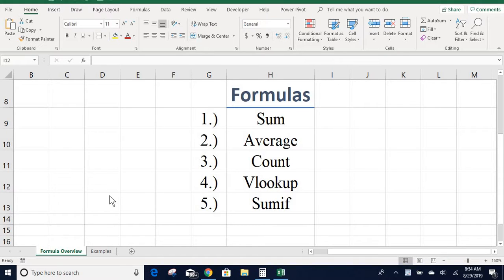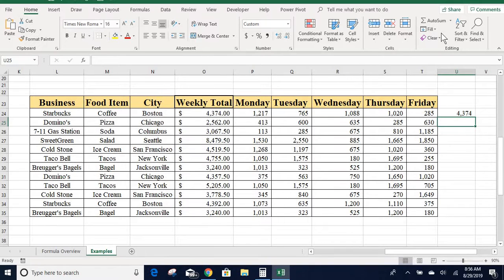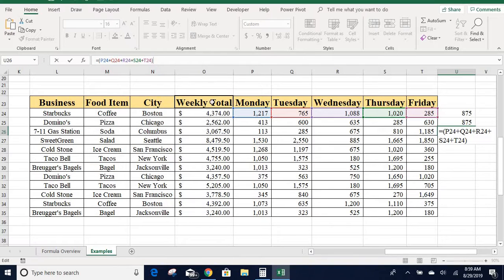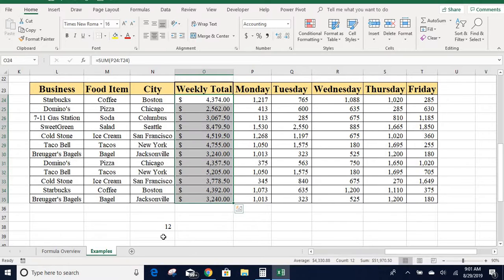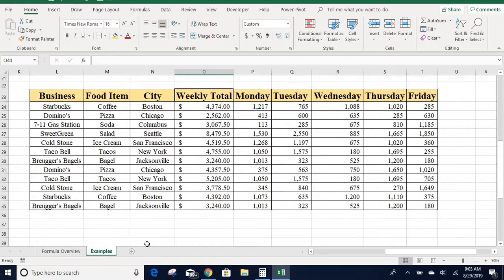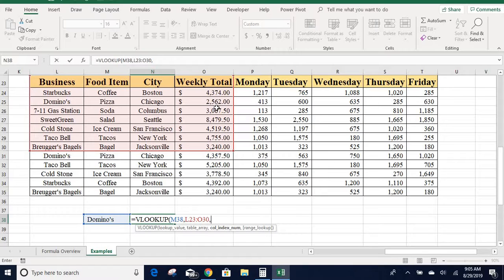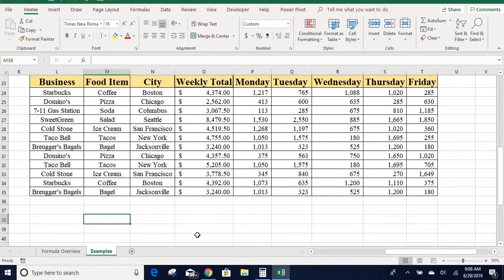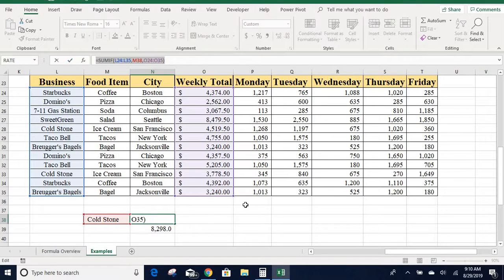5 Most Popular Excel Formula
In this video, we discuss 5 common Microsoft Excel Formulas which you can use in the workplace, at school, or even in your own personal life. They are designed to make your life easier and save you time!

             Timeline:
1.) Sum Formula 0:14
2.) Average Formula 3:05
3.) Count Formula 5:05
4.) Vlookup Formula 8:15
5.) Sumif Formula 12:35

This is a free, self-help video designed to improve your skills at work and in the classroom.

If you speak multiple languages, we would greatly appreciate you translating the: titles, description, and subtitles; so more people around the world have access to this information. Click the link to help add your contributions